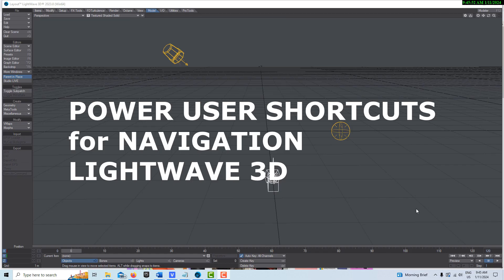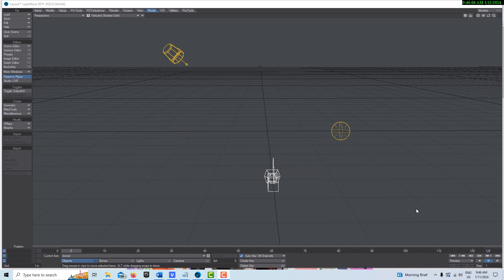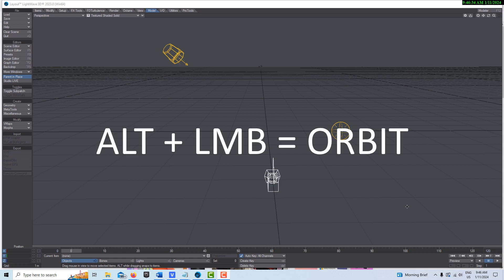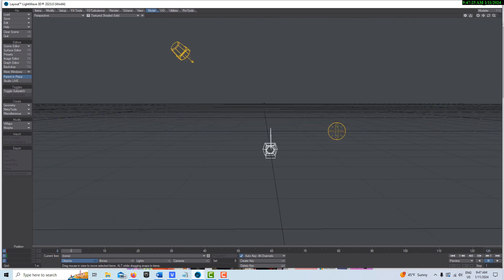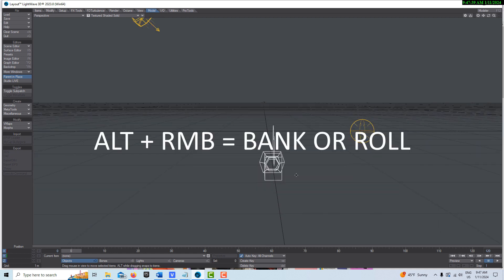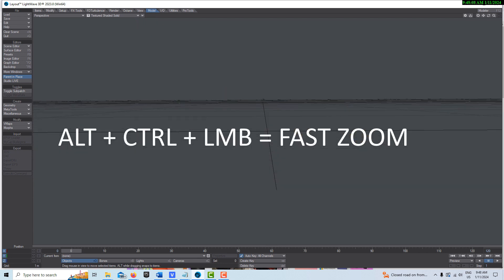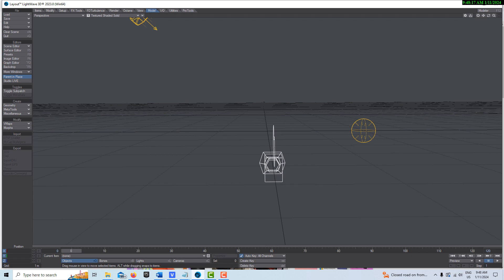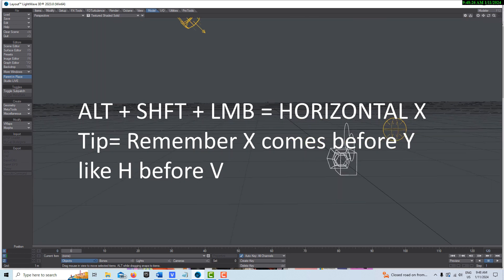Shortcut Keys for Quick Navigation in LightWave 2023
Quick review of shortcuts for faster navigation in LightWave. These include orbit, panning, and zooming.